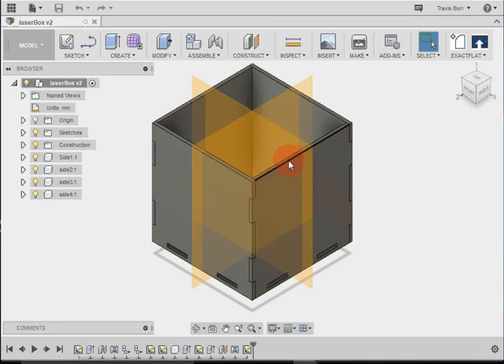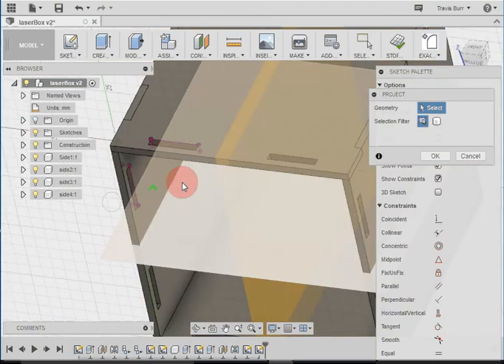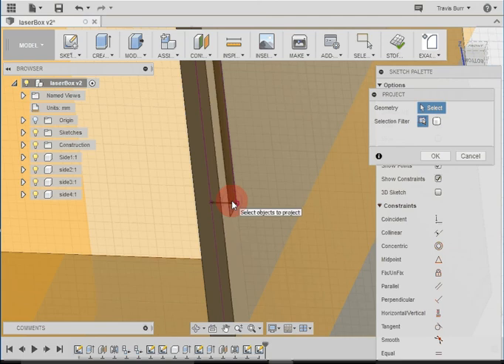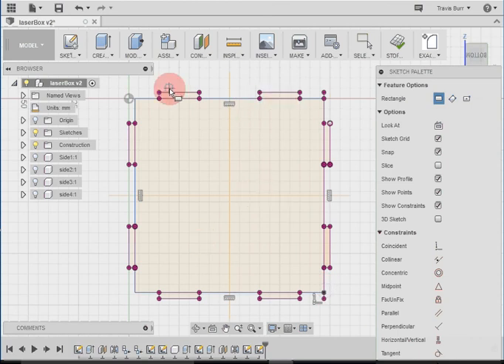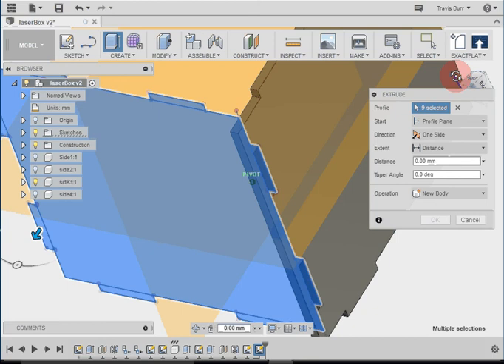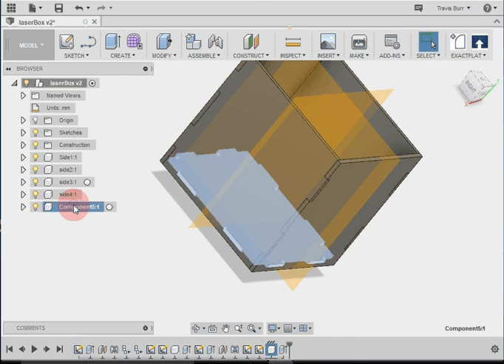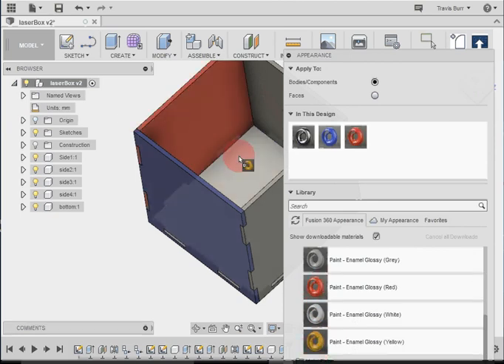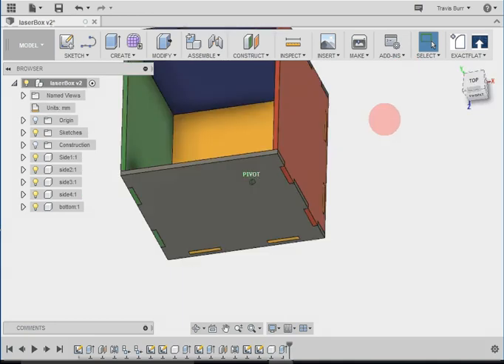Fusion360 Basics - Laser cut Box Part 4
This tutorial series is designed to teach students new to 3D modeling how to design a project for laser cutting.